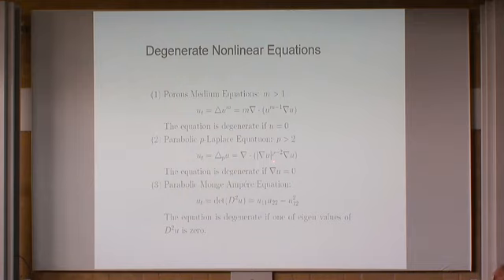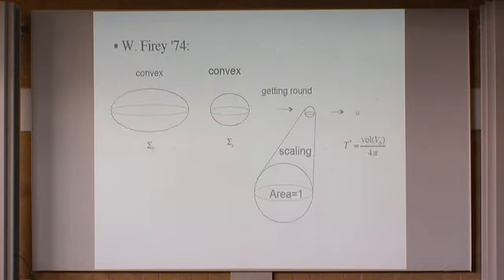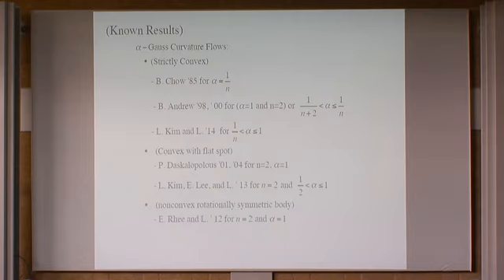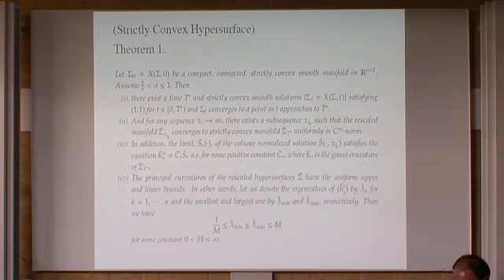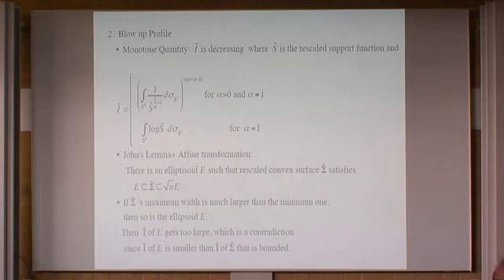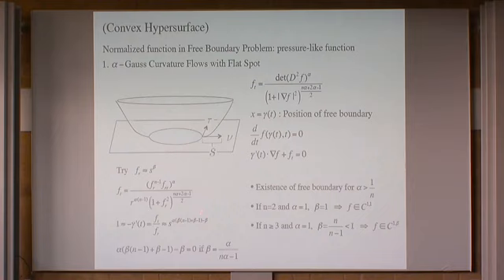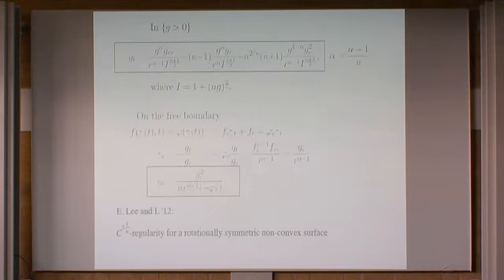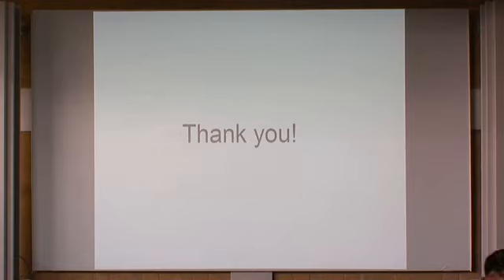Multiple Speakers | Curvature Flows with Free Boundaries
Title: Curvature Flows with Free Boundaries
Speakers:
Date: 25th Jun 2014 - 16:00 to 16:30